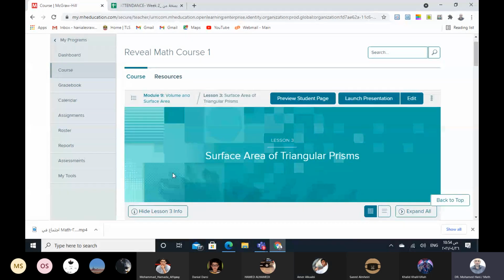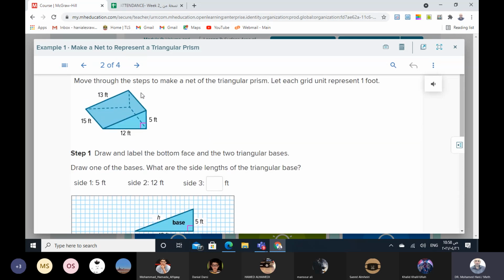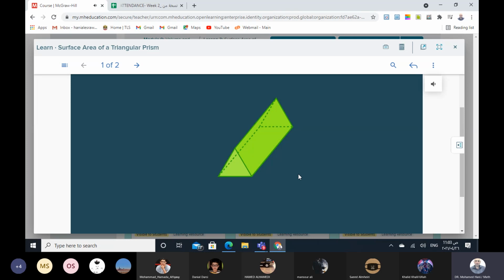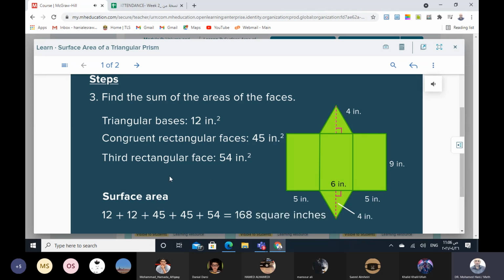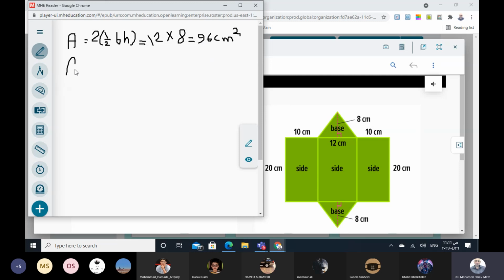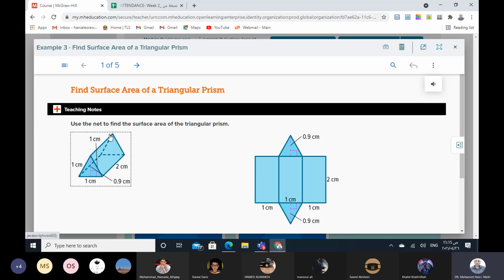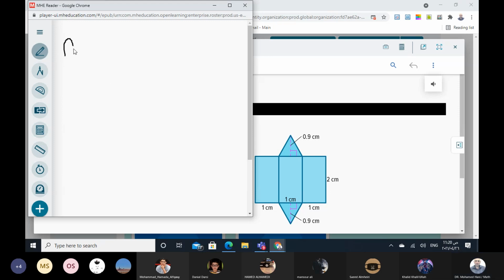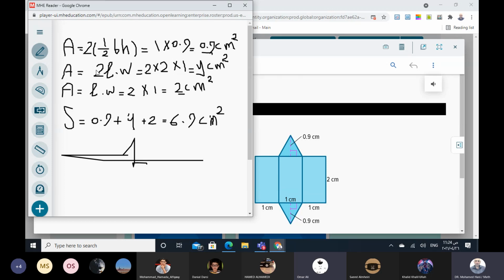Surface Area of Triangular prisms.(1)